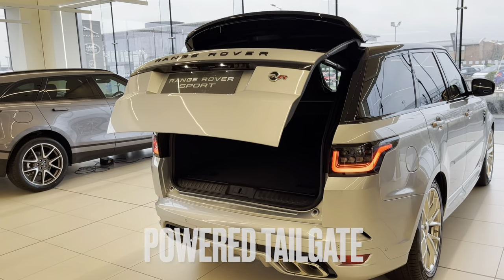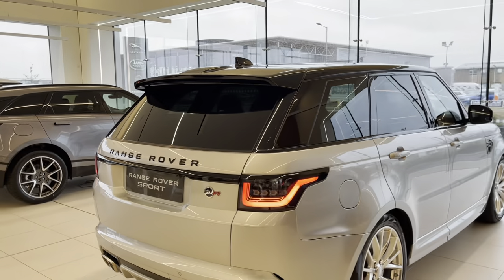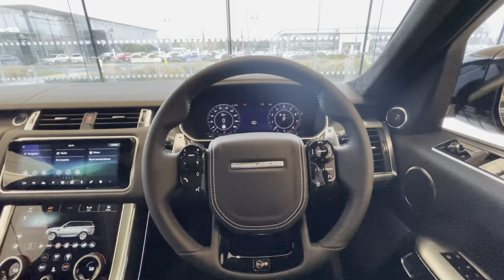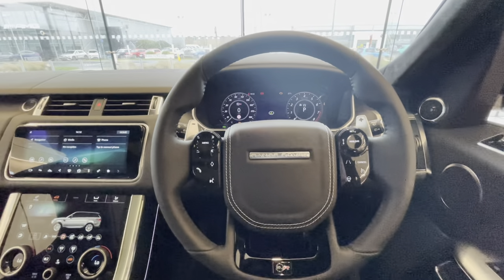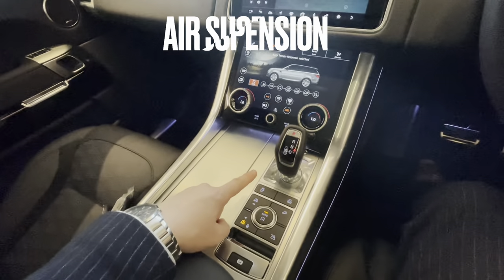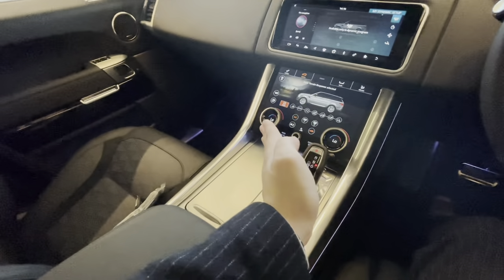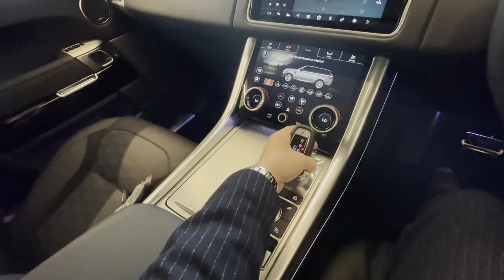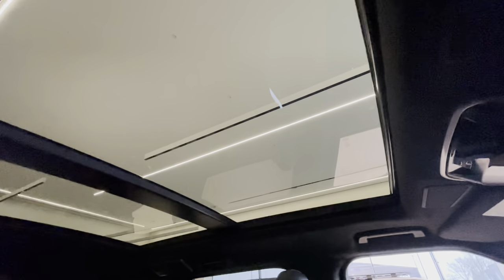RANGE ROVER SPORT SVR Is this the ultimate sleeper spec?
A walk around a Range Rover Sport SVR which is currently in our showroom, and I as if this car is the ultimate sleeper spec, in an unassuming silver colour with standard wheels, would you think this might even be a diesel??? ENJOY THE VIDEO!!!